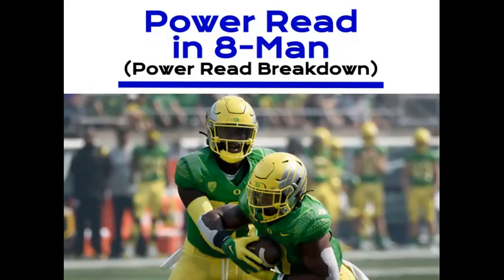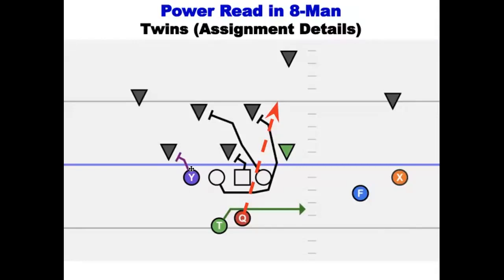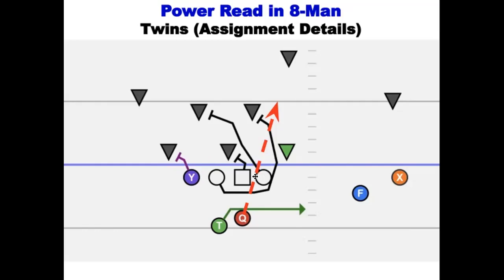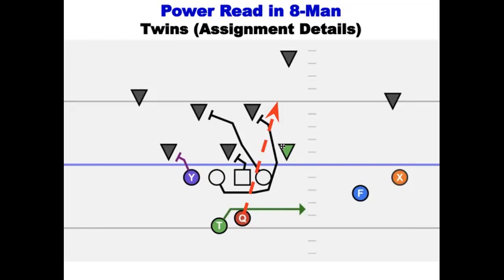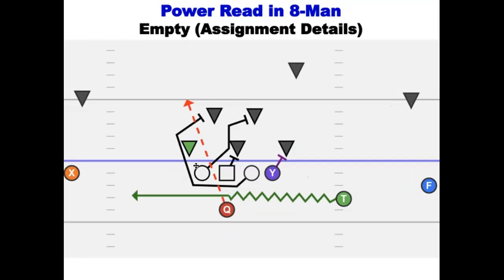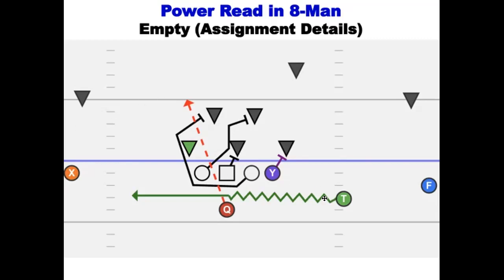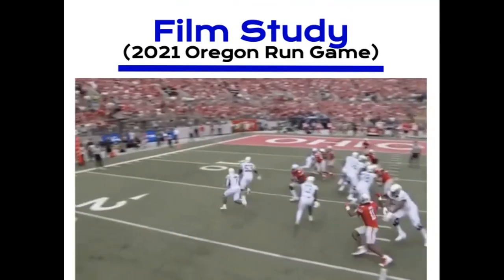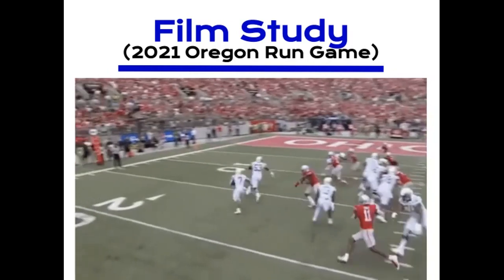Power Read in 8-Man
8-Man Breakdowns with Coach E - Episode 27

0:00 Intro
0:05 Today's Episode
0:10 Power Read in 8-Man
0:38 Twins Power Read
4:18 Empty Power Read
6:41 Oregon Power Read
7:55 2021 Oregon Run Game
8:33 Questions
8:37 Enjoy the video?
8:45 Thanks!